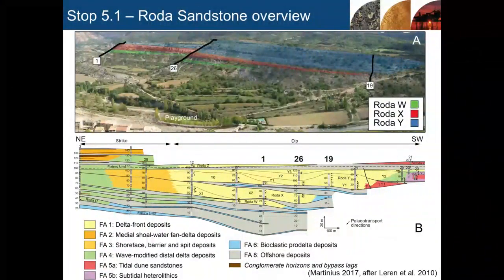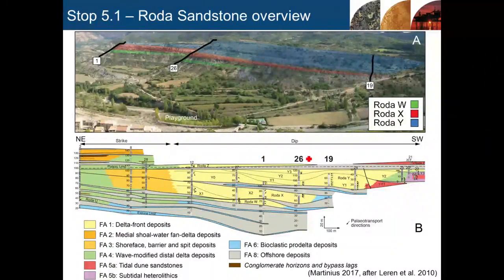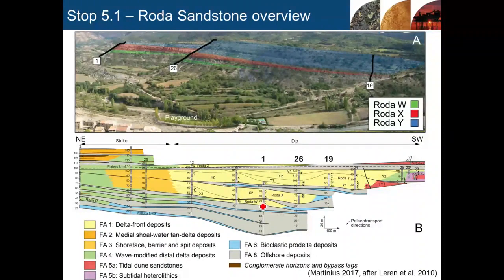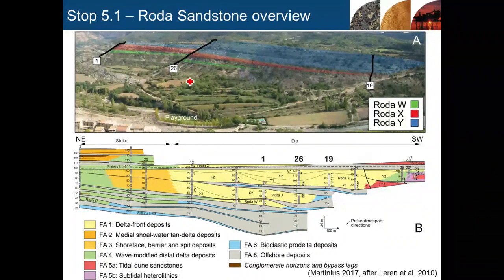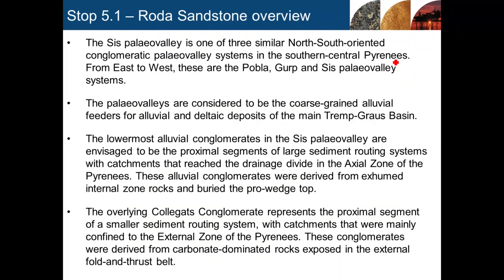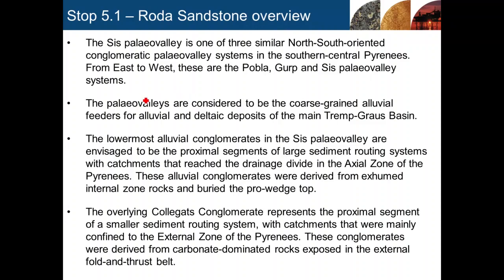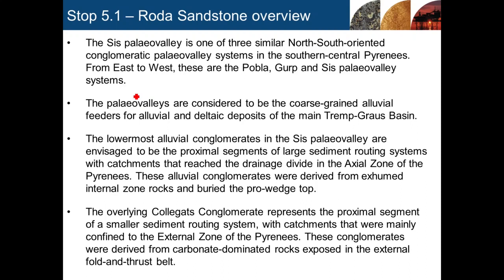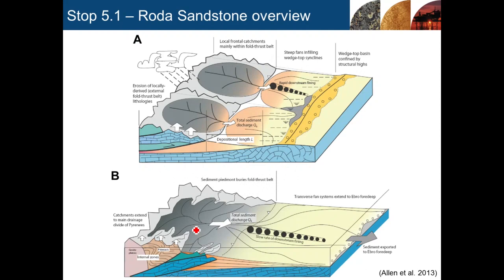Roda Sst - Stop 2